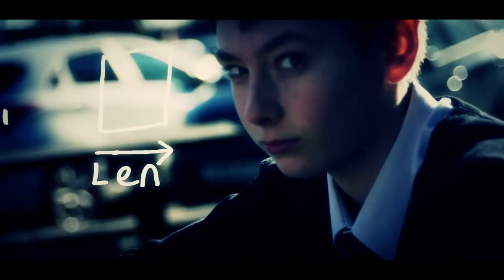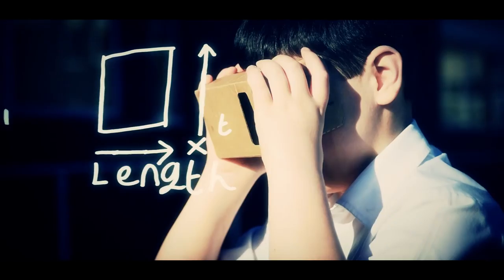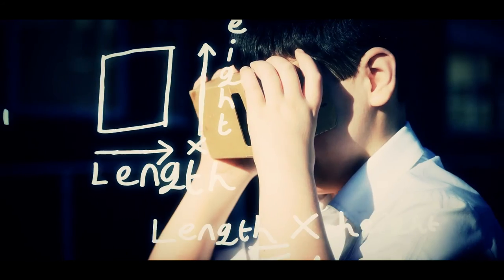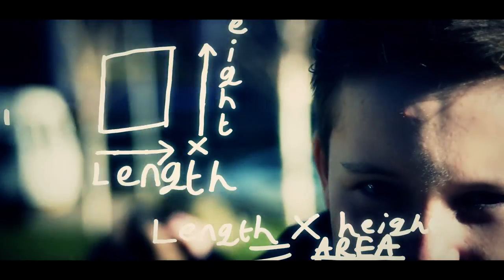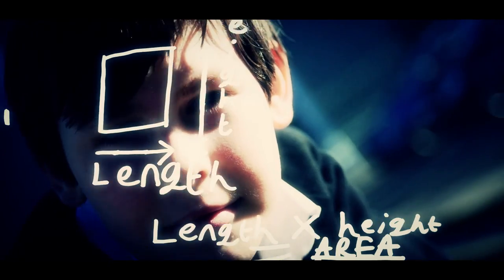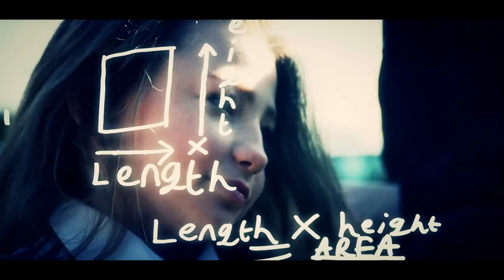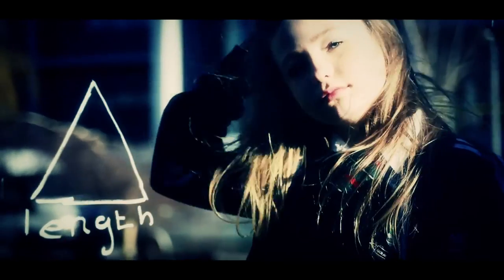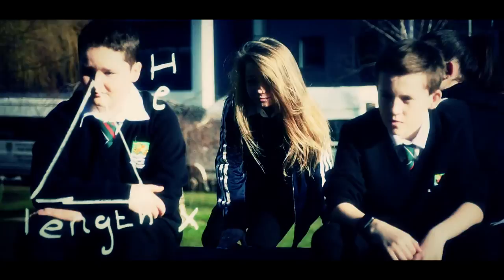'Area'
Fel rhan o Gynllun Ysgolion Creadigol Arweiniol, mae Ed Holden (sydd hefyd yn cael ei adnabod fel Mr Phormula) wedi bod yn brysur gyda disgyblion Blwyddyn 7 yn Ysgol Uwchradd Cei Connah ger Glannau Dyfrdwy i wella eu sgiliau rhifeg.

A rapper and beatboxer Ed Holden (a.k.a Mr Phormula) has been working with Year 7 pupils in Connah’s Quay High School near Deeside to develop their knowledge and understanding of mathematics.